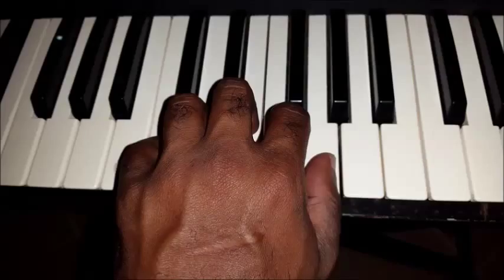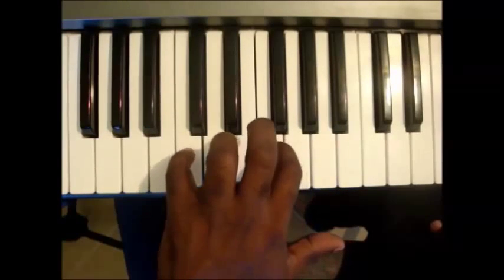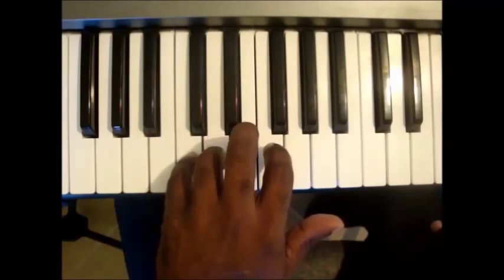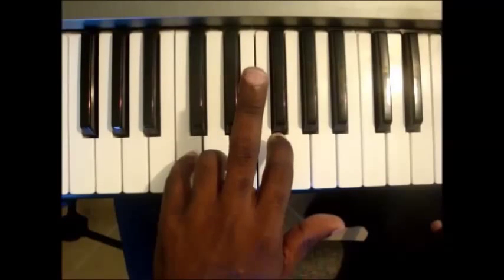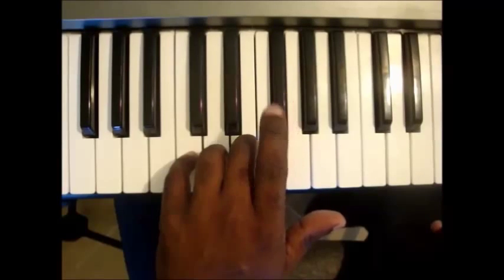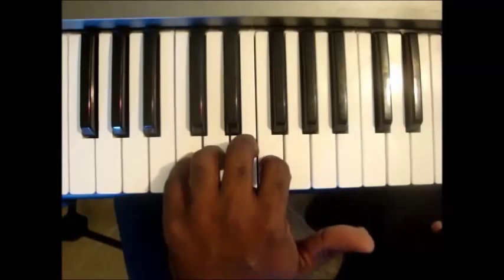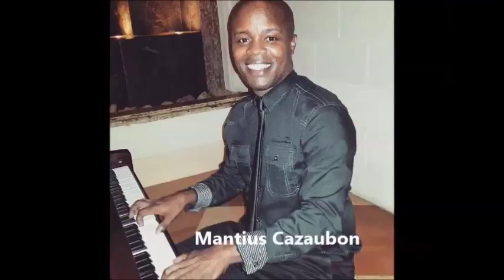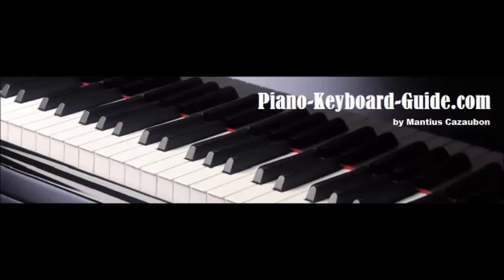The Left Hand C Position on Piano - Lesson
Learn the left hand C position on piano and keyboard. (C major five finger position.) This lesson includes a numbered pattern and exercise to help you practice playing. How to play the piano and keyboard in left hand C position.

I highly recommend this piano course. and get yourself a copy.

Ny name is Mantius Cazaubon. I am a full time musician. I am a songwriter, producer and award-winning artiste. I have been playing the piano for over twenty years. I am the author of 14 piano lessons and music theory books, including several Amazon best sellers. I'm the creator of several websites, including the high-traffic